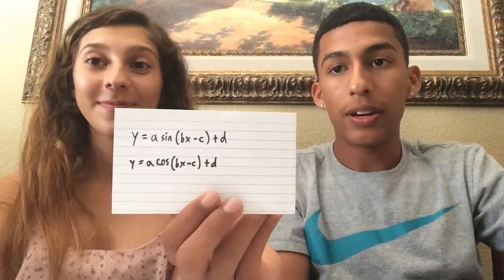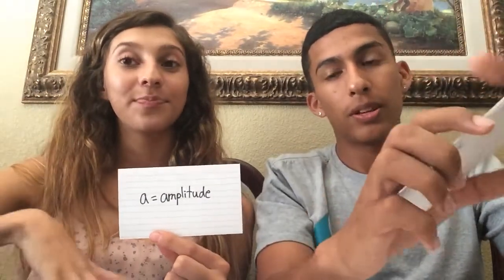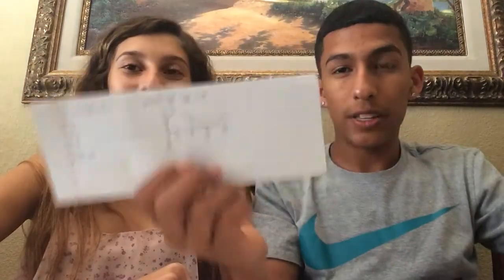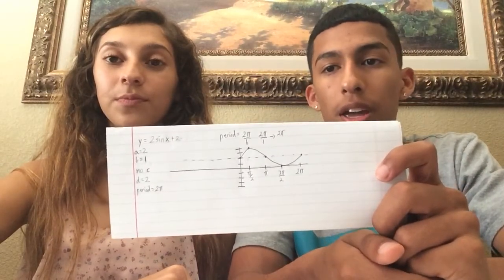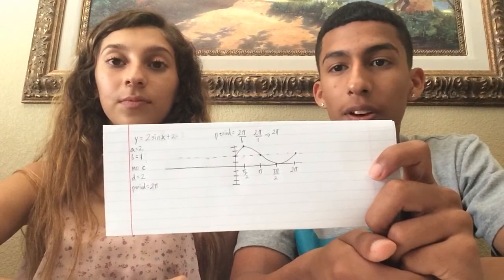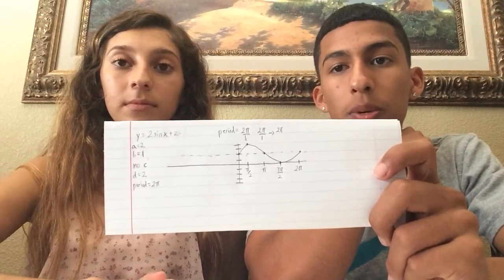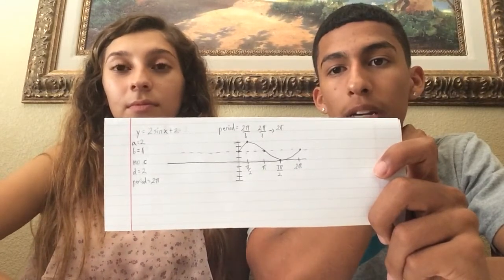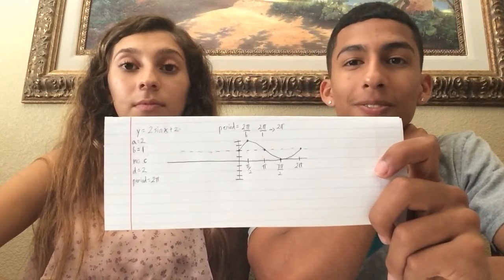Ary and Rudy’s Simple Harmonic Motion Video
Our explanation of simple harmonic motion